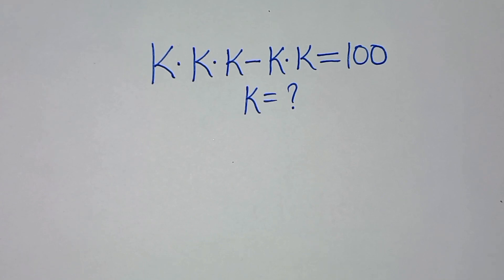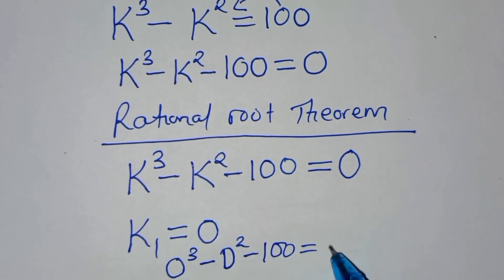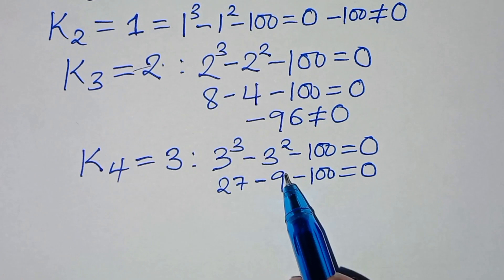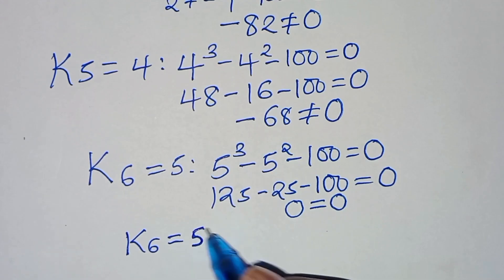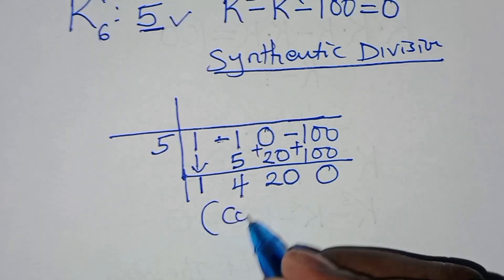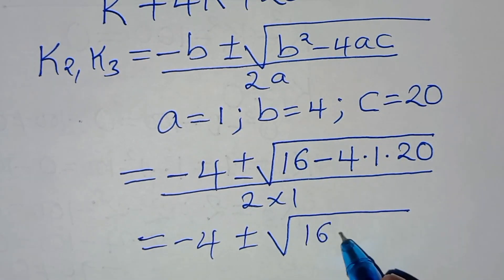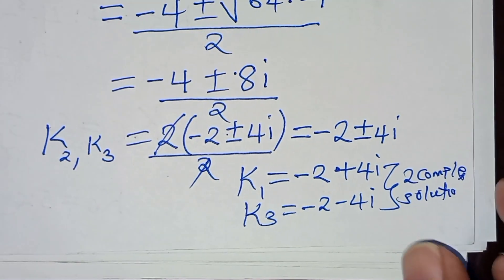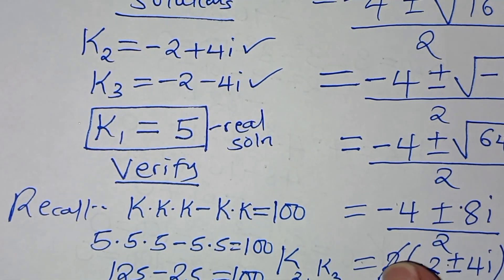Germany | Can you solve this?| Math Olympiad